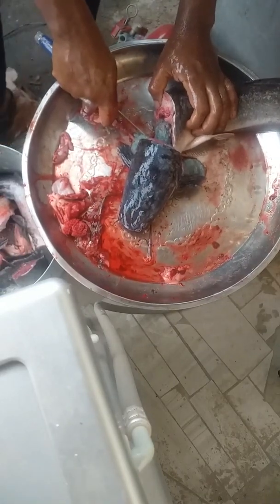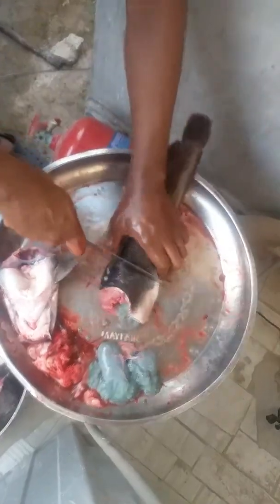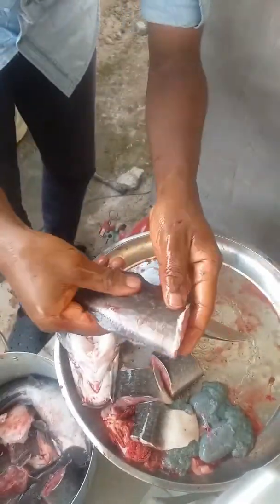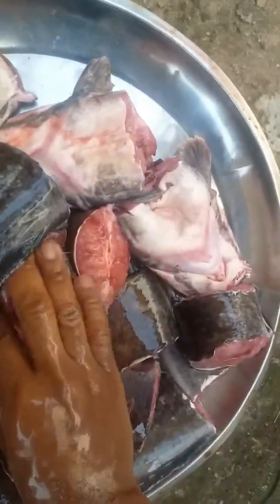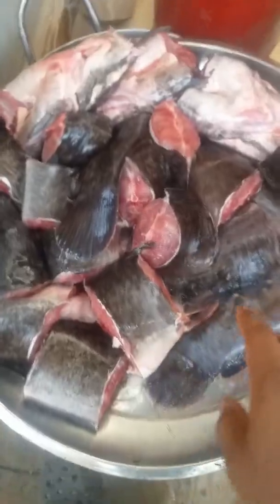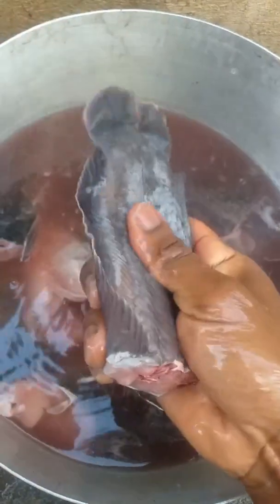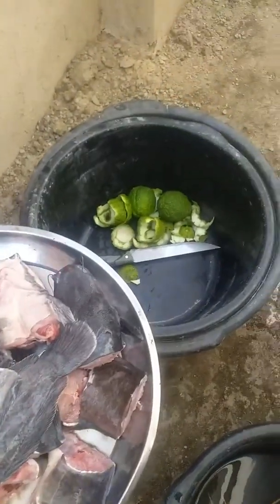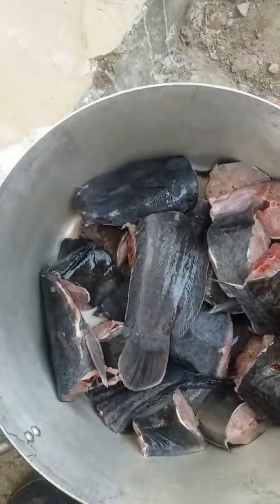How to Gut a Catfish at Home Like a Pro | Gut, Cut, Clean and Preparation of Cat Fish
How To Get It Right While Gutting A Catfish, learn in this video how to Gut a Catfish at Home Like  a Pro.

Gutting a catfish is not just a walk in the park and can be very complicated for those who have not mastered the art of doing so. Learning to do it the right way is also not very complex, and all you need is interest and determination. Catfish have tough skins, and this makes them quite hardy. Learning how to gut a catfish is crucial since with that knowledge you can fish, gut the fish and prepare a meal conveniently. Due to these reasons, I had to learn how to gut the catfish which is quite a delicacy when prepared well.

There are several ways of gutting a catfish, but I will outline the easiest methods. I will share my catfish gutting skill with you in this video, watch and LEARN how to gut and cook catfish!